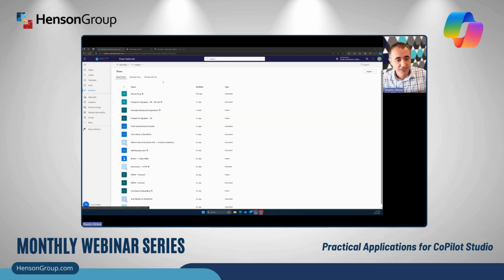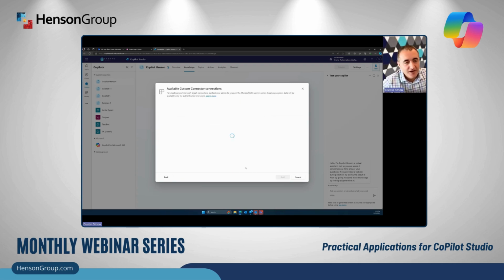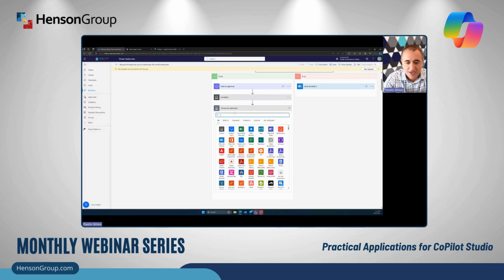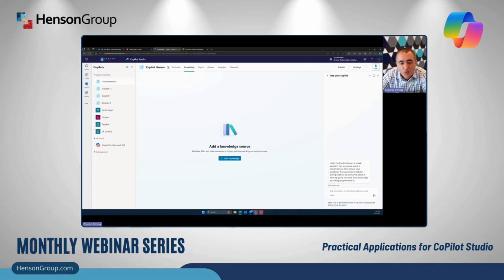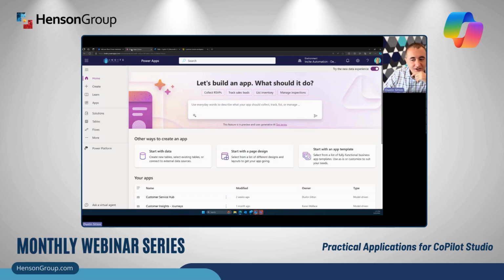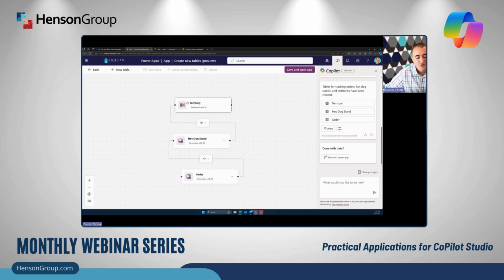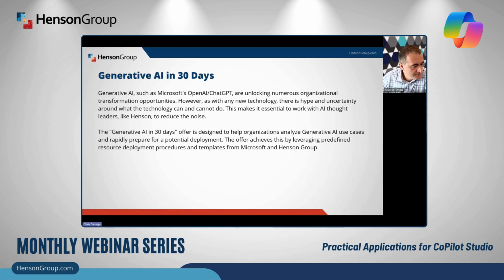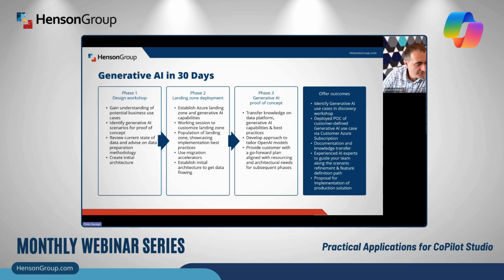Harnessing the Power of Copilot Studio: Practical Applications for Copilot Studio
In this exclusive webinar, we delve into the practical applications of Copilot Studio, which is designed to streamline your workflow and enhance productivity. Discover firsthand how Copilot Studio can transform your daily operations with insights from industry experts.

Description:
Welcome to our webinar on "Harnessing the Power of Copilot Studio: Practical Applications for Copilot Studio." In this session, we explore innovative ways to integrate Copilot Studio into your workflow and provide real-world examples of its impact on business efficiency. Our expert presenters, Chris Savage, CTO of Henson Group, and Dustin Sitton, CEO of Incite Companies, share valuable tips and tricks for getting the most out of Copilot Studio features.

Webinar Highlights:

Introduction to Copilot Studio: Learn about the capabilities of Copilot Studio and how it can be used to create your own AI assistant for your organization.

Integration with Data Sources: Dustin Sitton from Incite Companies demonstrates how to connect Copilot Studio to various data sources, create topics and actions, and embed the Copilot in different channels.

Real-World Applications: See examples of how Copilot Studio can help with customer service, document review, and employee onboarding.

Copilot 365: Chris Savage from Henson Group discusses Copilot 365, the Microsoft 365 version of Copilot that is embedded in Office apps, and presents two programs that Henson Group offers to help customers with generative AI and Copilot security.

Q&A Session:
The webinar concluded with a Q&A session where attendees asked questions about Copilot Studio and Copilot 365.

Presenters:
Chris Savage, CTO of Henson Group
Dustin Sitton, CEO of Incite Companies

Who Should Watch:
Business professionals looking to optimize their workflow
Teams seeking to enhance collaboration and productivity